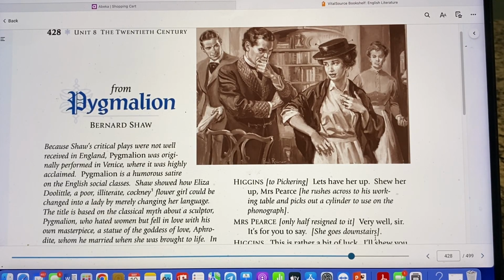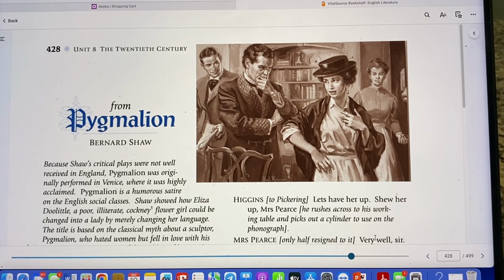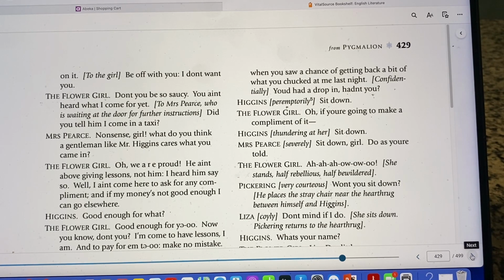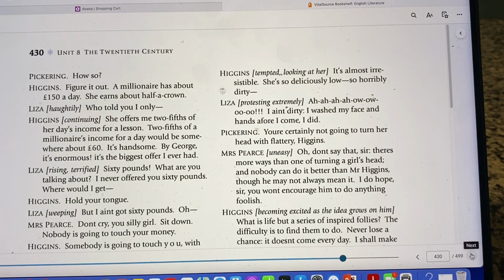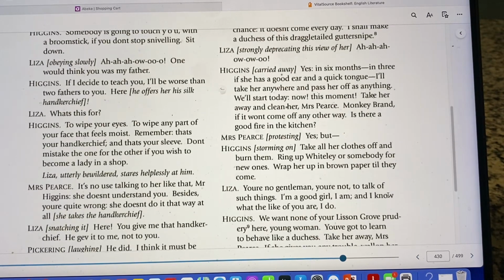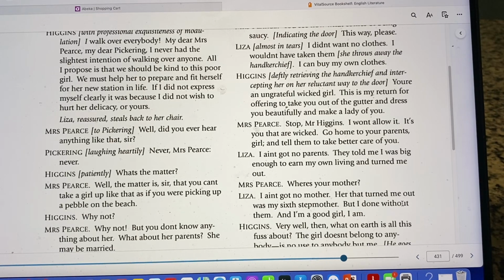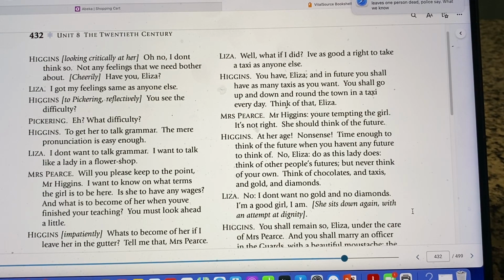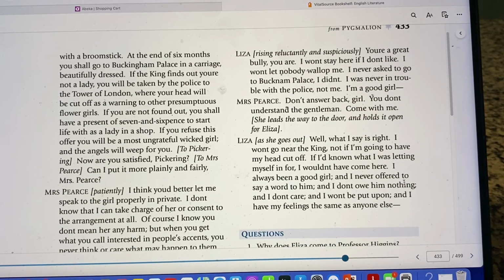from Pygmalion for character study